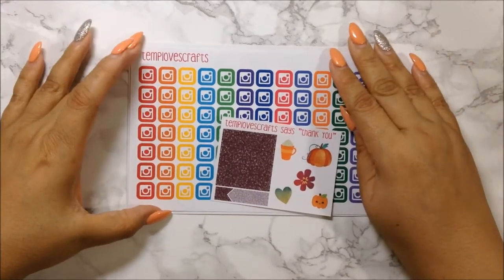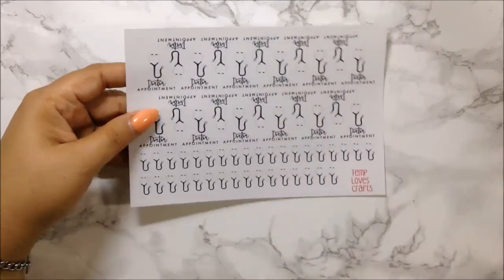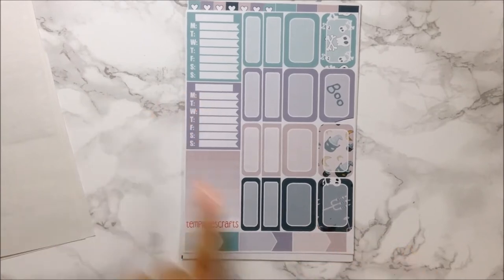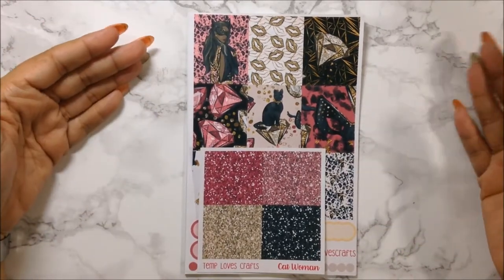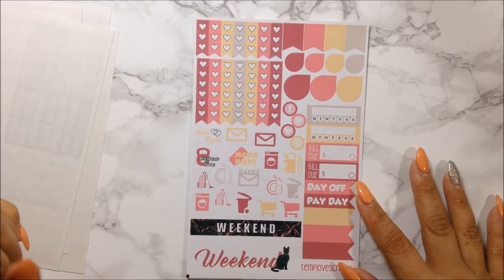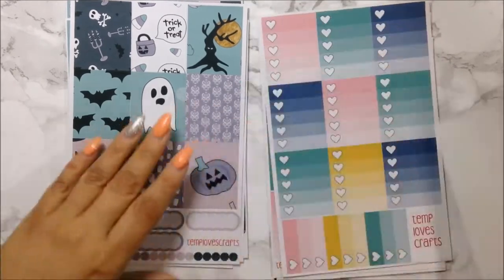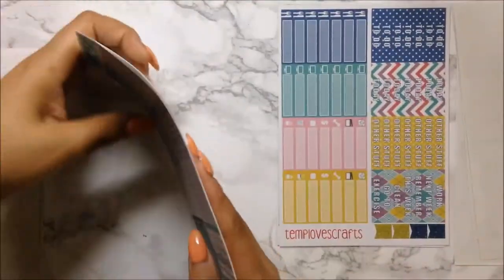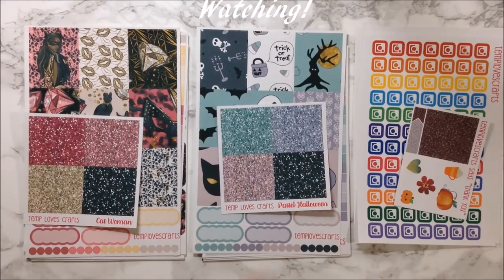PR Package From Temp Loves Crafts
If you’re here early……HD is coming.  Hi My Loves! It's always great to get happy mail. Even better when it's PR from Temp! I would appreciate it so much.

Etsy/Onling Shops Mentioned:

Lighting Used: